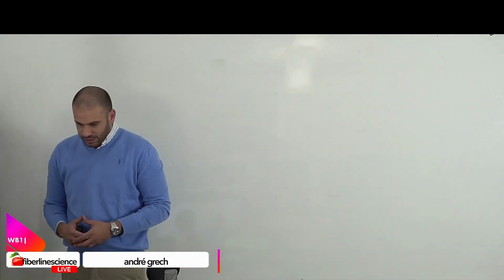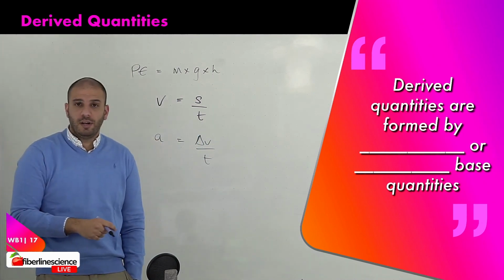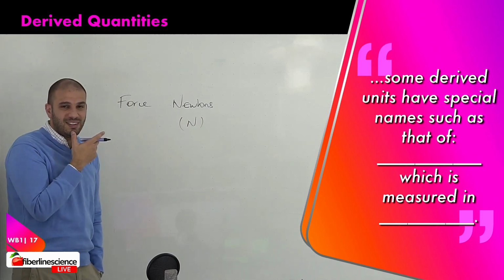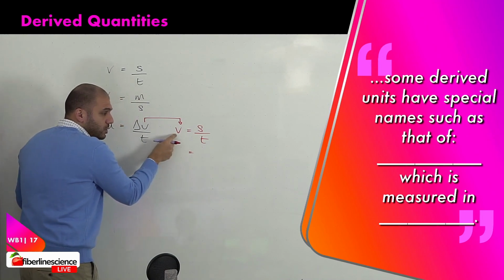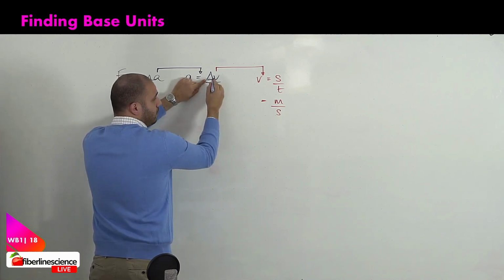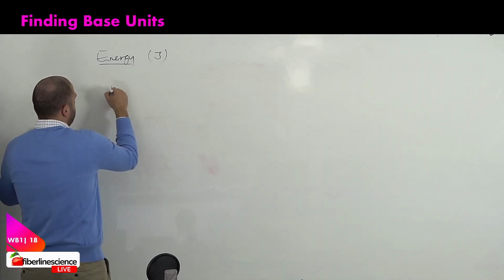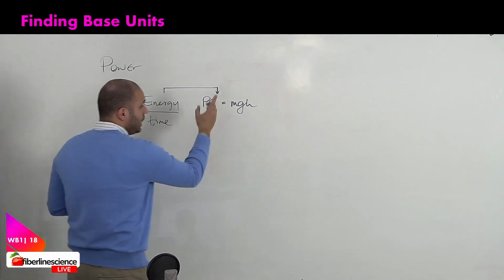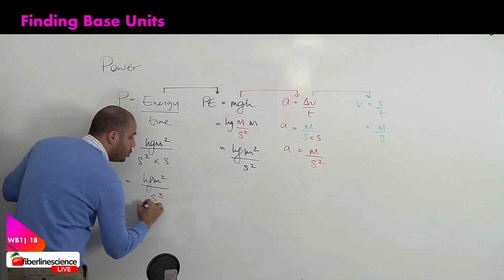03.2 Derived Quantities